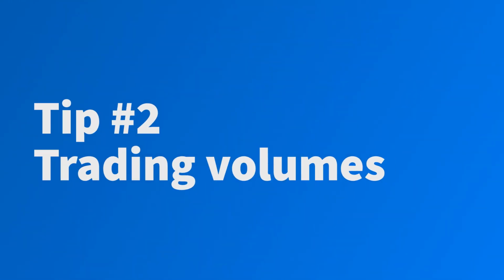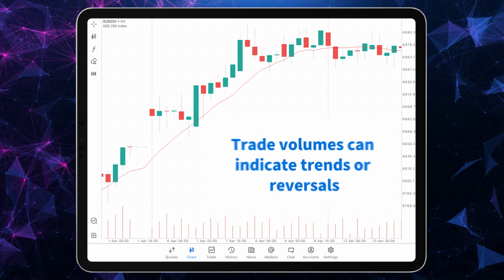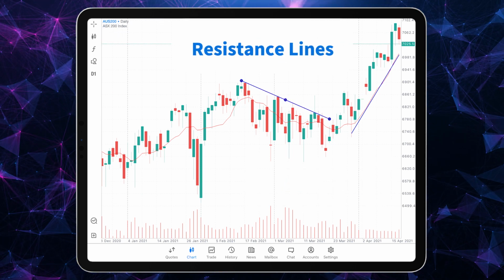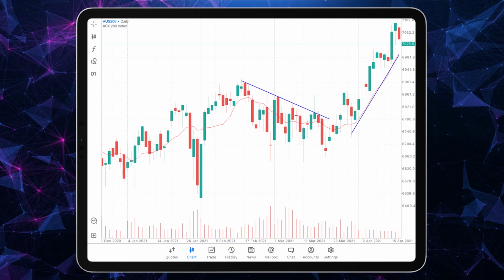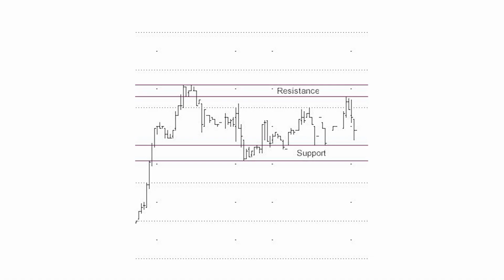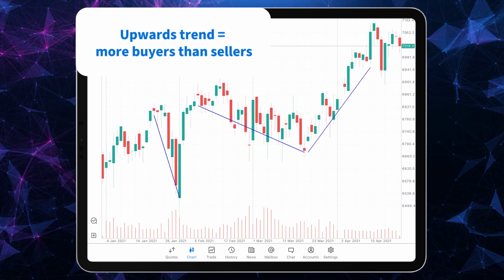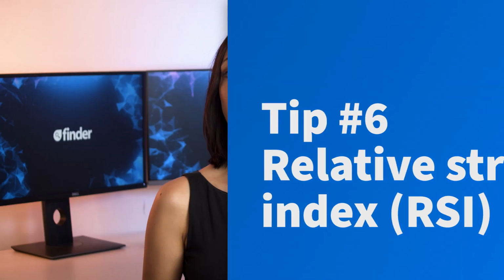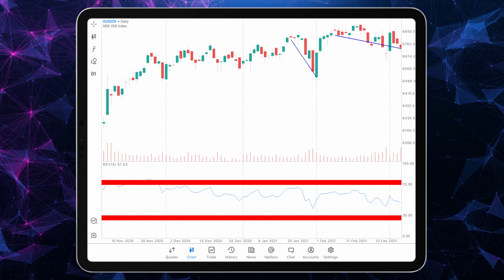Technical analysis for total beginners – how to get started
If you’ve been trading for a while, or even if you just love lurking on trading forums, you’ve probably heard of technical analysis. In this video, Finder’s investments editor Kylie Purcell tells us what it actually means and how to get started with some key tips for total beginners to technical analysis which is all about looking at past performance to predict future trends by using price charts.

👉 Skip to the best parts 👉

0:00 - Introduction
0:33 - What is technical analysis
1:20 - The price chart
1:58 - Trading volumes
2:23 - Support and resistance
2:52 - Moving averages
3:40 - Identify trends
4:05 - Relative strength index (RSI)
4:40 - Human behaviour
5:00 - Final thoughts

Important information: Investment Finder is powered by finder.com.
This information is general in nature and is no substitute for professional advice. It does not take into account your personal situation. This information should not be interpreted as an endorsement of futures, stocks, ETFs, CFDs, options or any specific provider, service or offering. It should not be relied upon as investment advice or construed as providing recommendations of any kind. Futures, stocks, ETFs and options trading involves substantial risk of loss and therefore are not appropriate for most investors.  You do not own or have any interest in the underlying asset. Capital is at risk, including the risk of losing more than the amount originally put in, market volatility and liquidity risks. Past performance is no guarantee of future results. Tax on profits may apply. Consider the Product Disclosure Statement and Target Market Determination for the product on the provider’s website. Consider your own circumstances, including whether you can afford to take the high risk of losing your money and possess the relevant experience and knowledge. We recommend that you obtain independent advice from a suitably licensed financial advisor before making any trades.